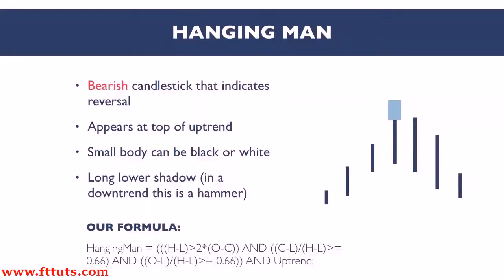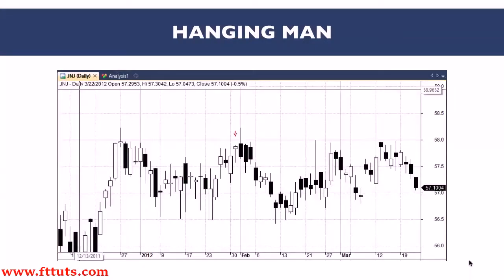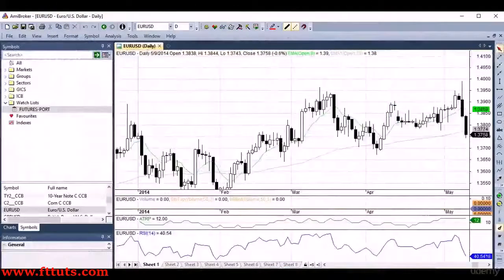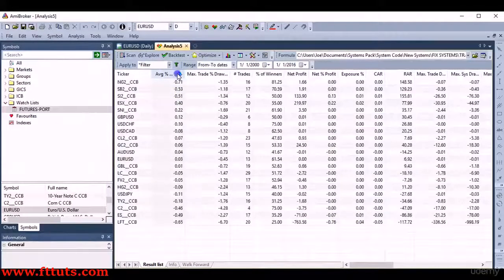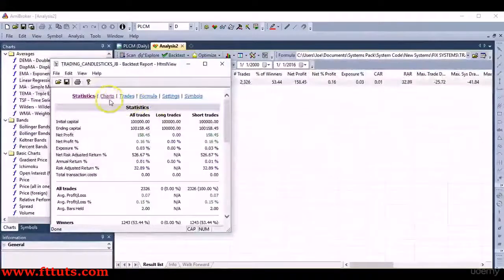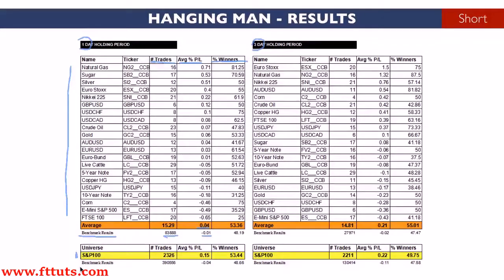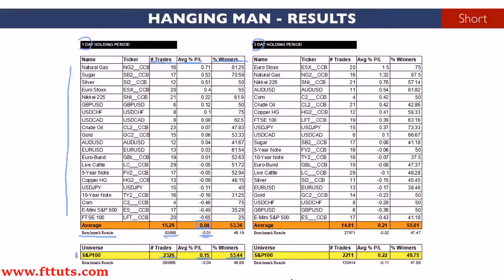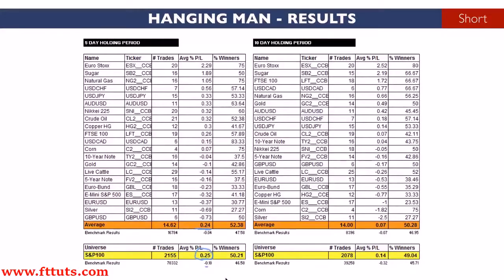Candlestick Analysis For Professional Traders - 4.16 Hanging Man - Marwood Research